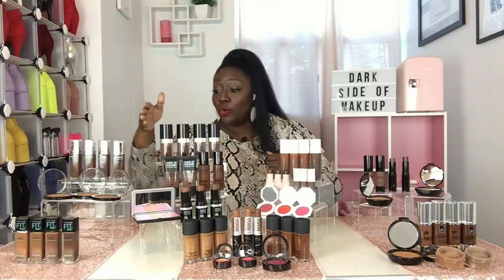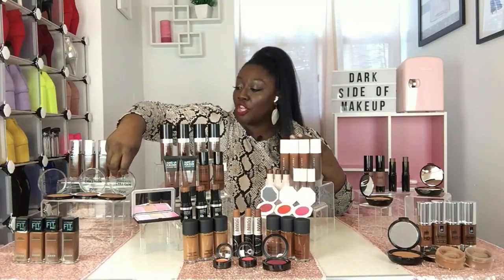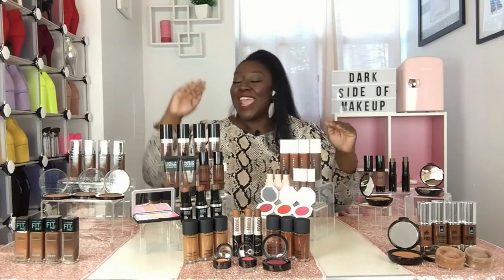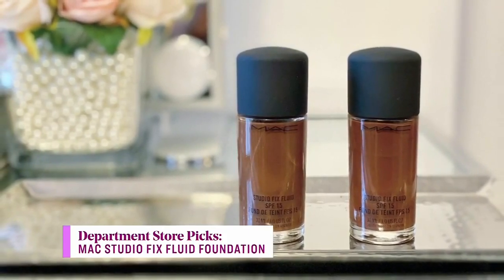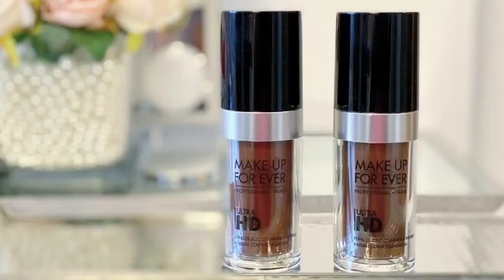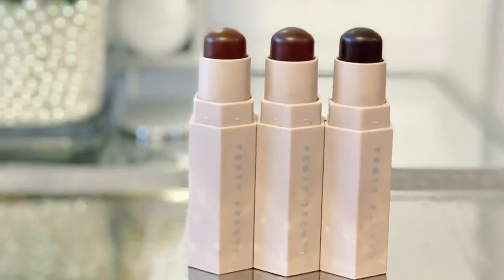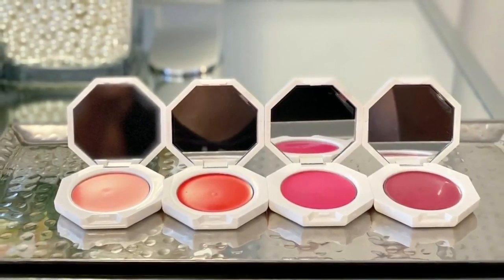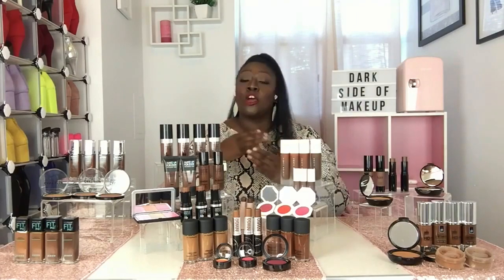7 makeup artist-approved foundations for dark skintones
“It gives you this really photoshopped look, in person as well as on camera.”
Beauty insider intel. Tracy Peart rounds up her top makeup artist-approved dark foundations.